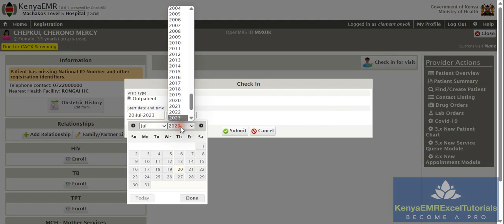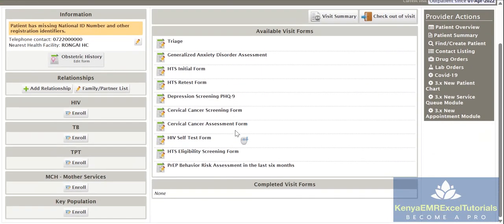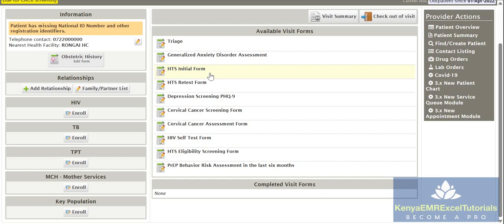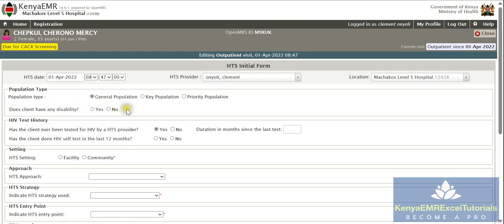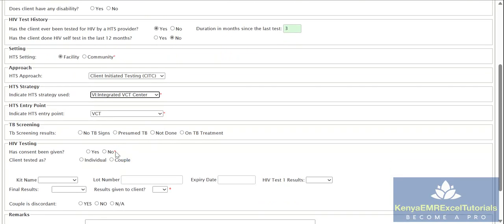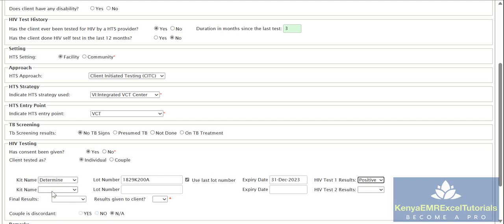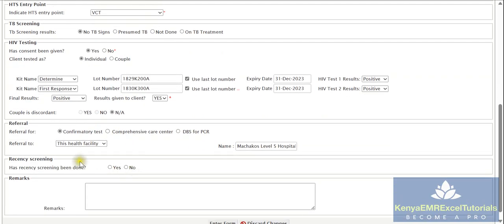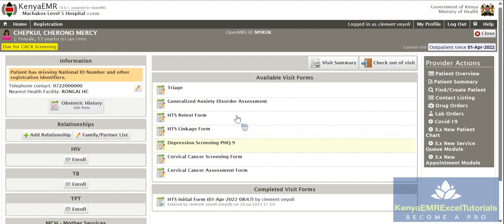Step by step cheatsheet video on how to record HTS services on kenya EMR system with Positive Result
In this video, I will show you how to record HTS services on the Kenya EMR system with a positive result. This video is perfect for healthcare workers who need to learn how to use the Kenya EMR system to record HTS services.

I will walk you through the steps of recording an HTS service, from entering the patient's information to selecting the appropriate test results. I will also show you how to generate a report of the HTS services that you have recorded.

This video is a great resource for healthcare workers who need to learn how to use the Kenya EMR system to record HTS services. By the end of this video, you will be able to record HTS services with confidence.